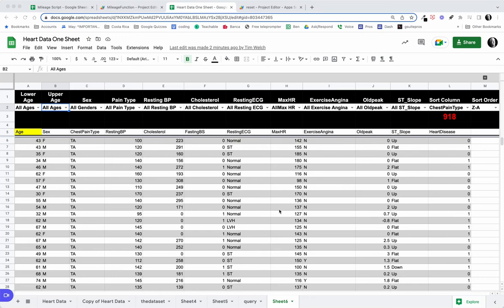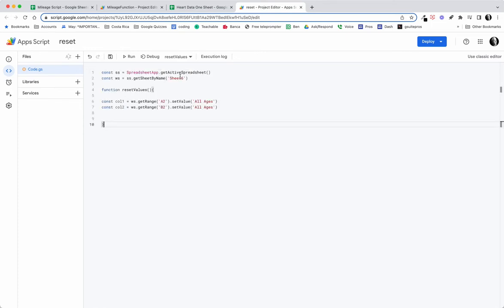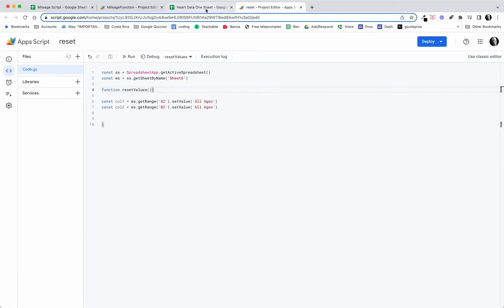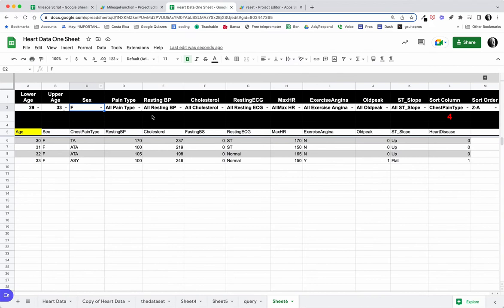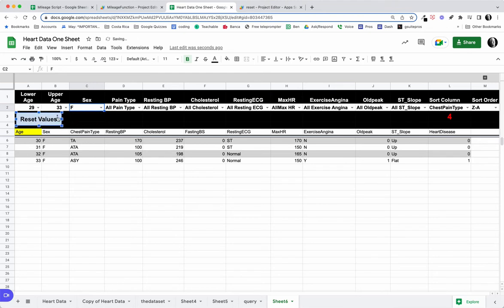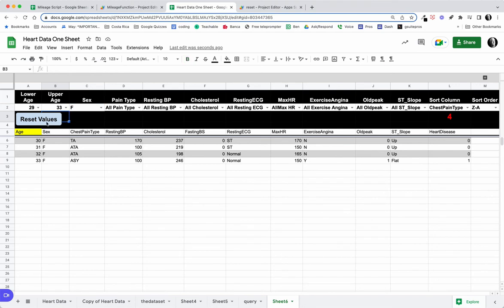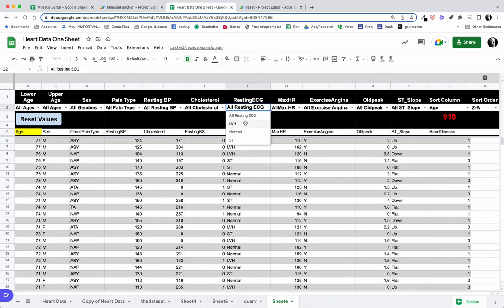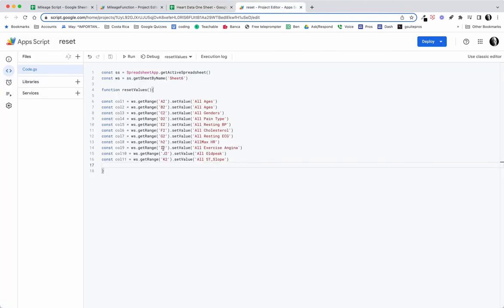Apps Script to reset all the dropdown menus to "All" on the dashboard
@redtailfanschool In this video we demonstrate how to write an Apps Script to reset the values on our dashboard we built in This will be really useful in using this kind of dashboard as you adjust multiple dropdown menus and need to return all the menus to the default.

SCRIPT

const ss = SpreadsheetApp.getActiveSpreadsheet()
const ws = ss.getSheetByName('Sheet6')

function resetValues(){